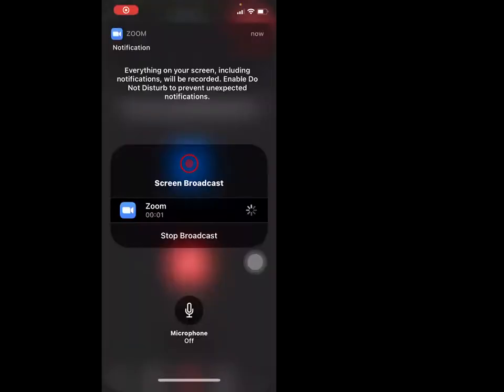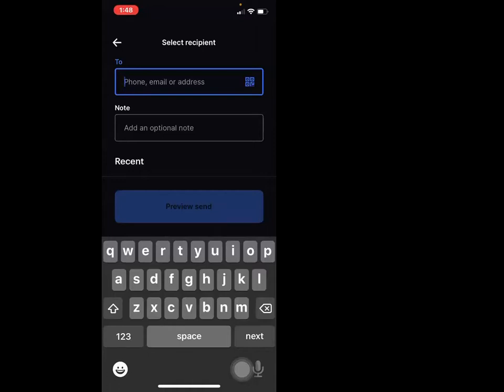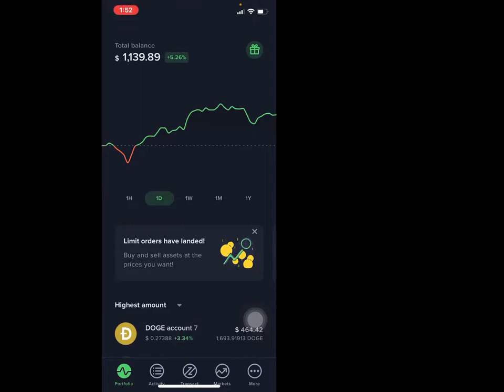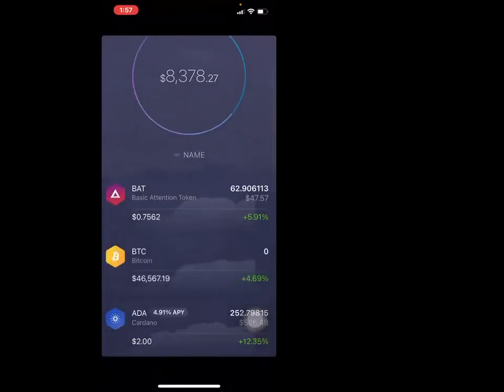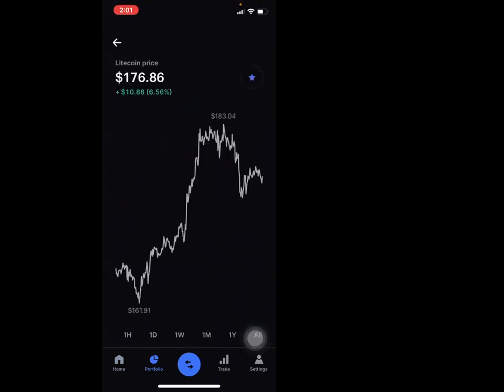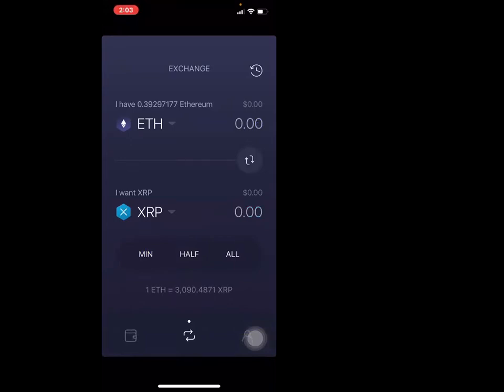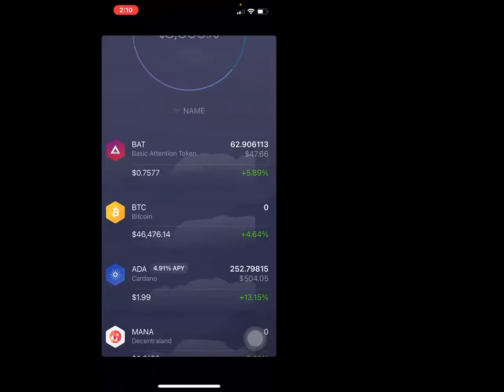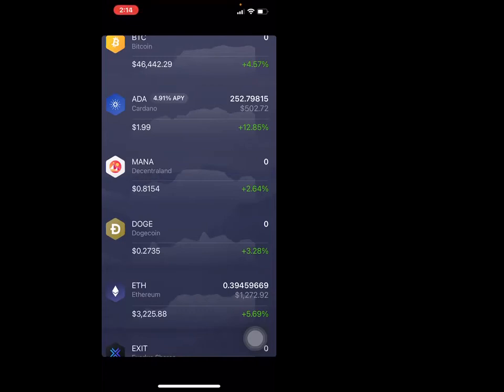Crypto Vibe lunch